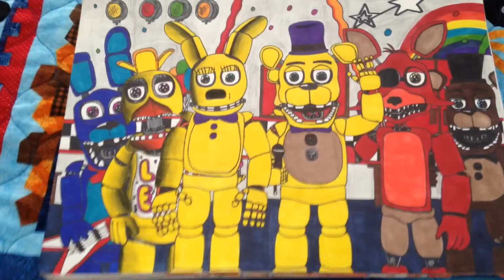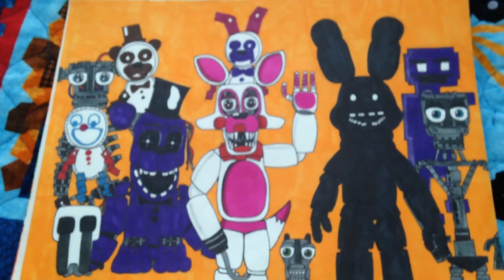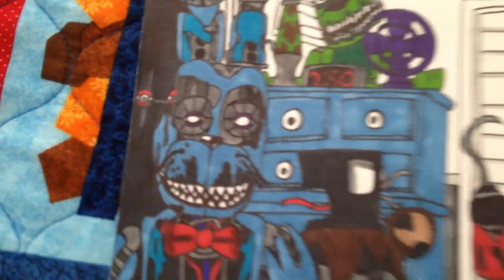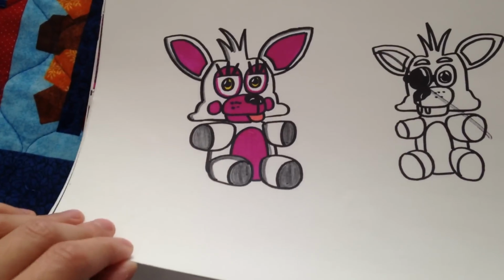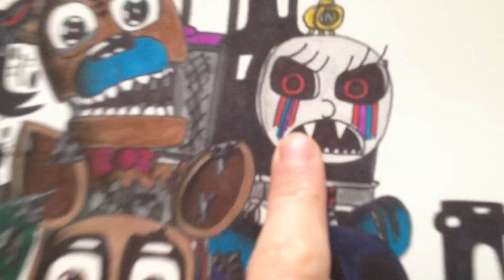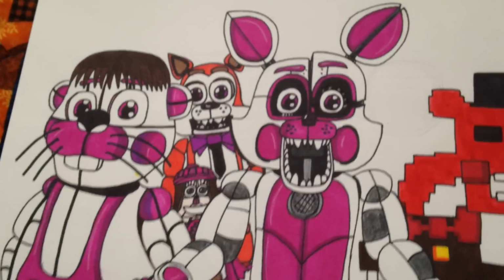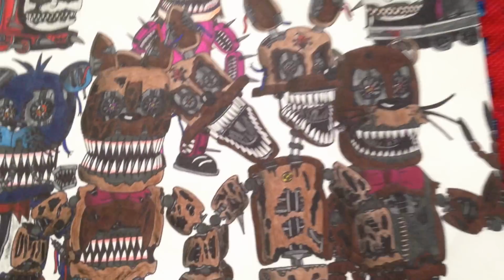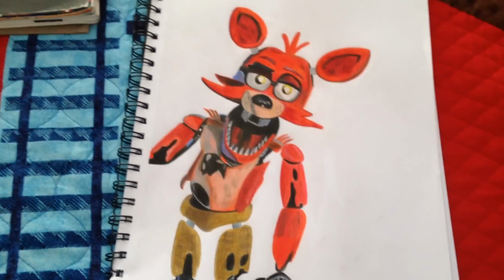FNaF Sketchbook Tour: 6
Okay, these are not "Original Characters."